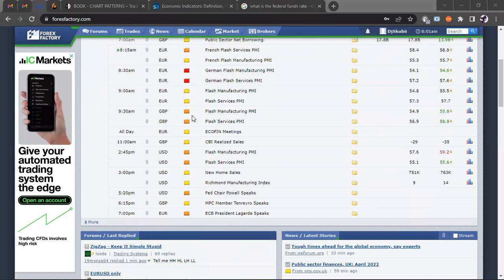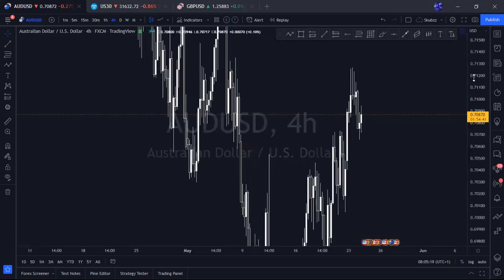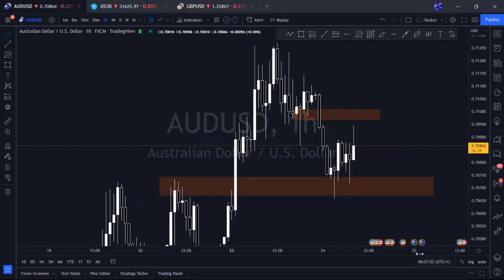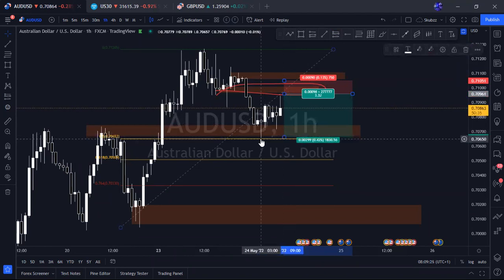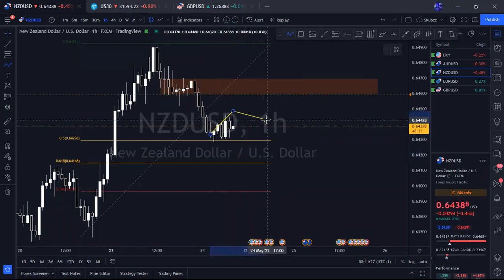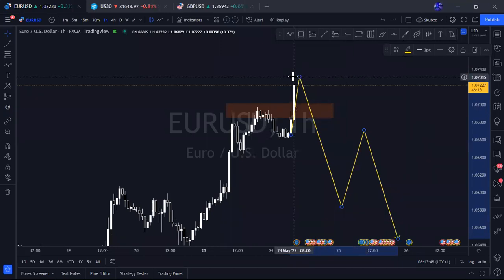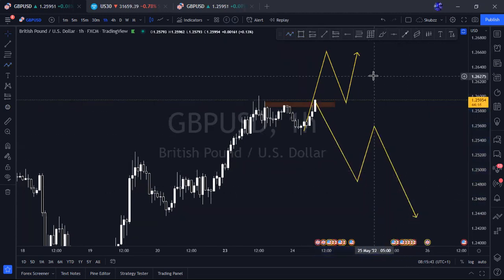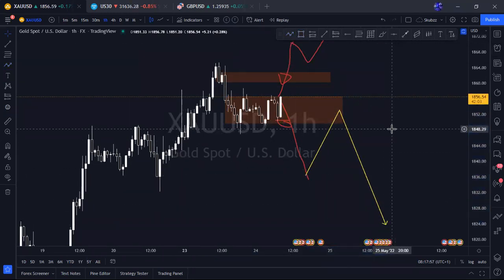123 Technicals Episode 11 (24/05/2022)